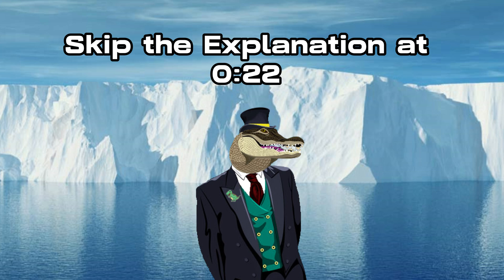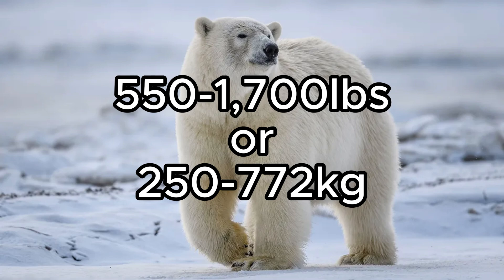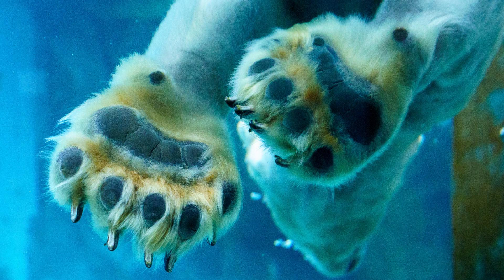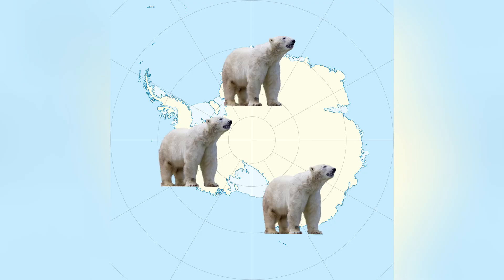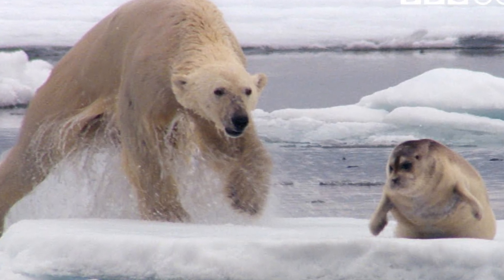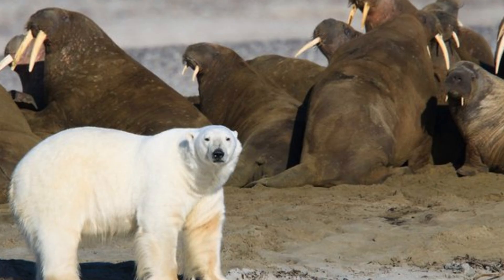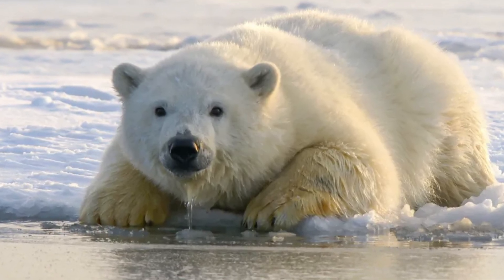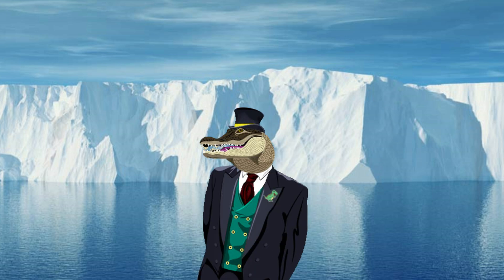Could Polar Bears Survive In Antarctica?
Ever wondered if a Polar Bear could survive in Antarctica? Well get ready to have the answered!

Todays video is a reupload due to some issues which I had to sort out. I tried updating the editing the best I could but forgive me if it isn't as great as more recent vids. Especially in terms of editing, mic quality and pronunciation. I just liked the topic of these bears being moved down south so I had to have it out.

Timestamps
0:00 Reupload Explanation
0:22 Polar Bears in Antarctica
7:08 Conclusion